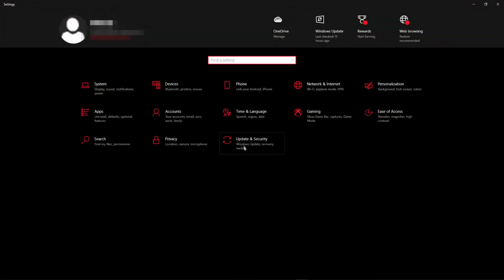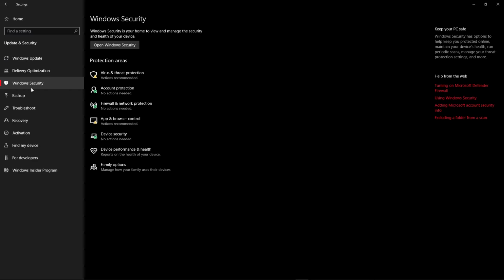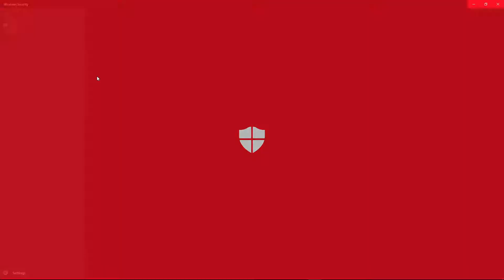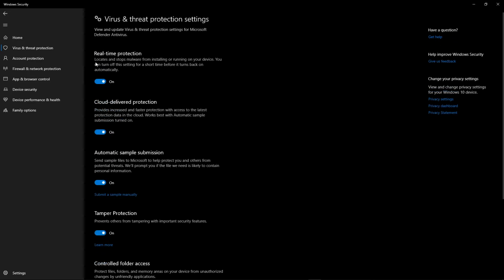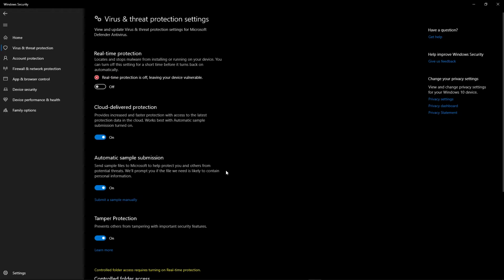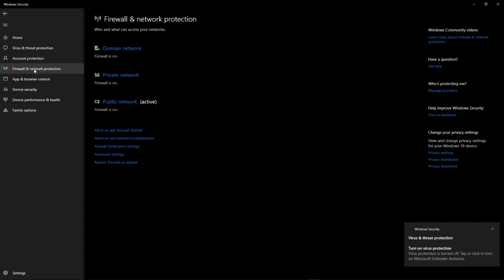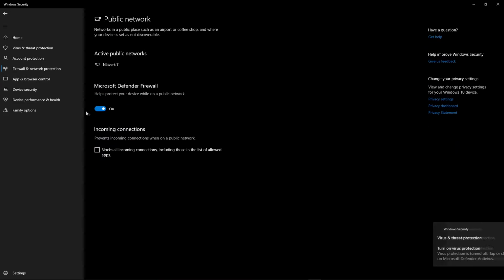Win10: How To Disable Firewall And Windows Defender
In this video, I will walk you through how to disable firewall protection and Windows Defender on Windows 10.